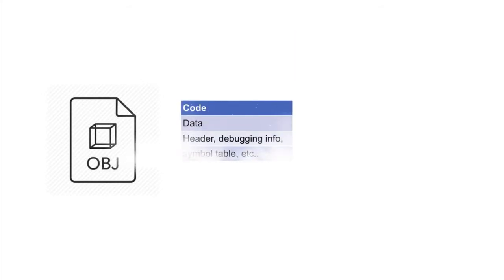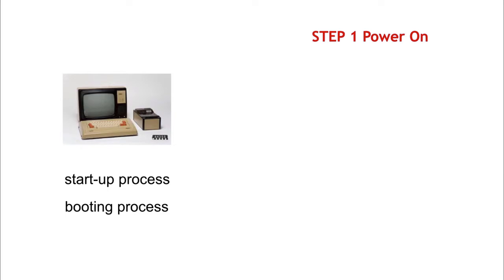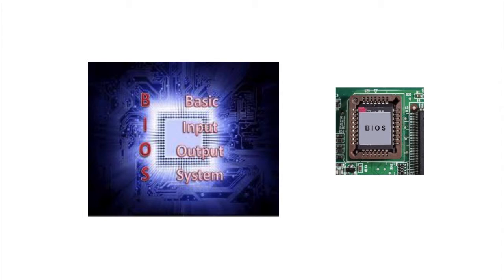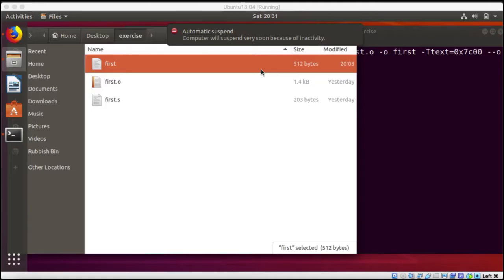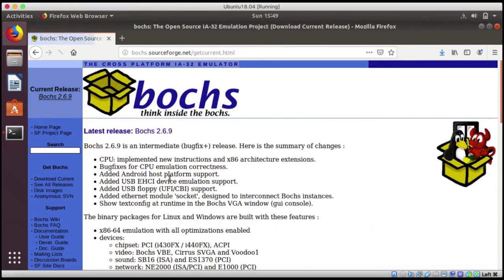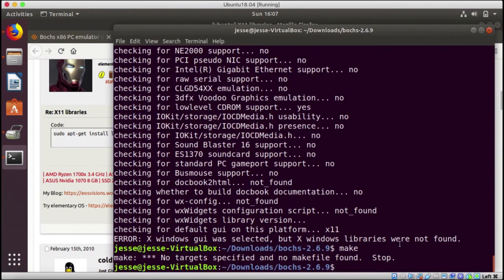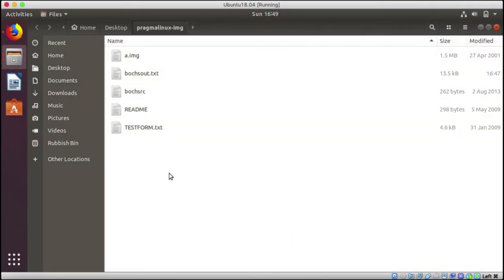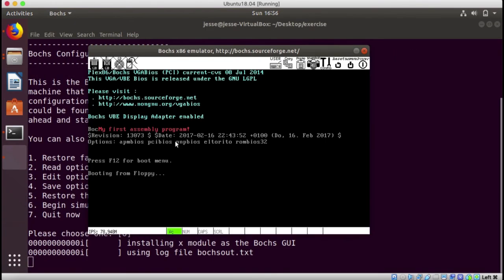Linking, executable file, booting, POST, ROM, legacy BIOS, MBR, RAM, 0x7c00, and UEFI; run on Bochs